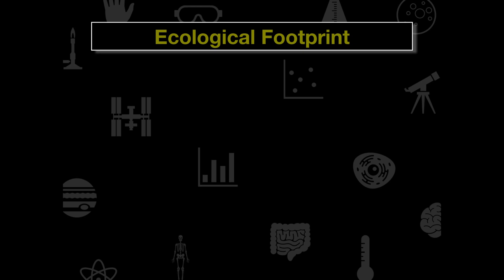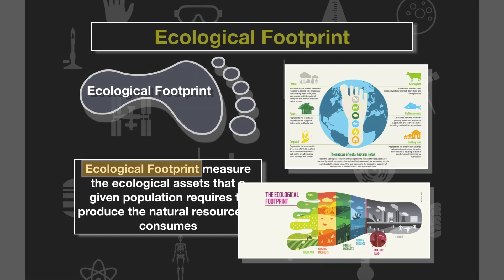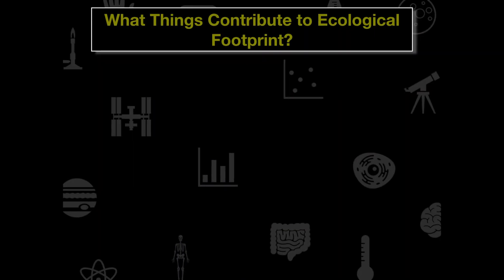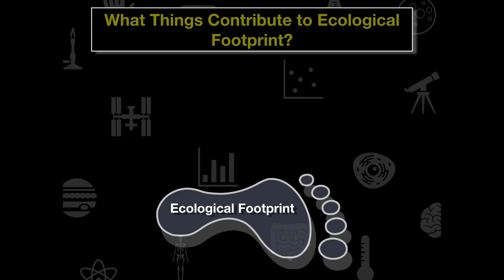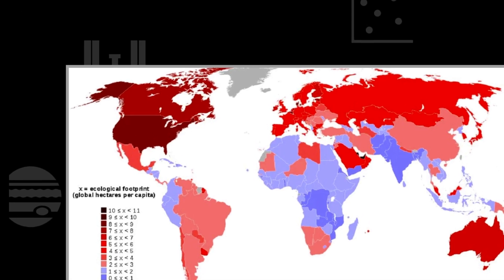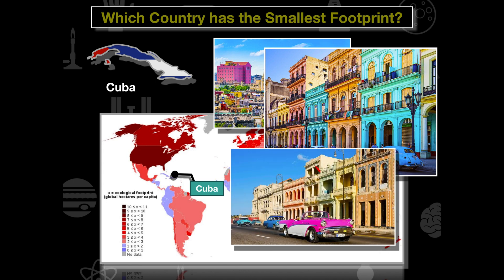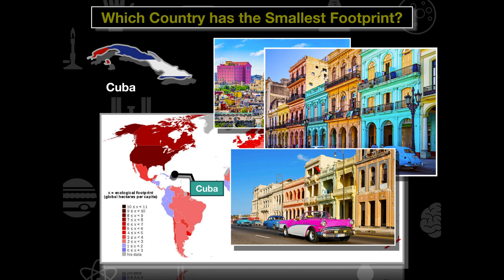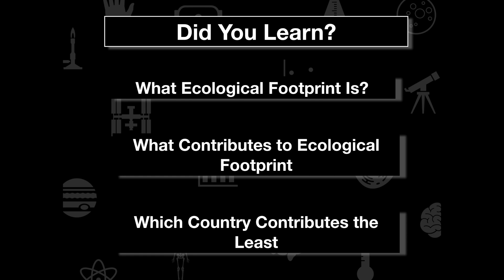Ecological Footprint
Educational Video on Ecological Footprint